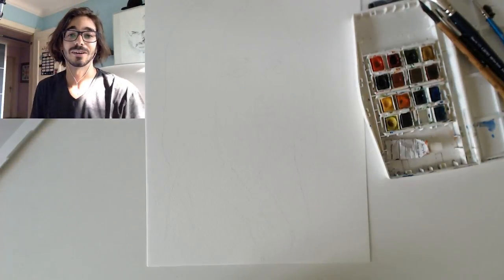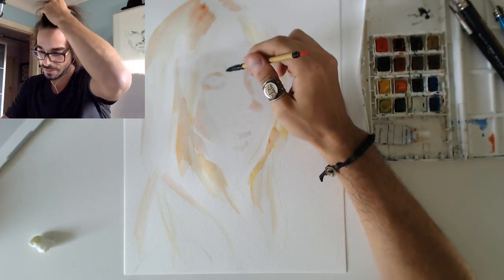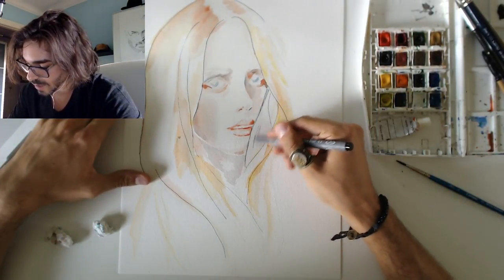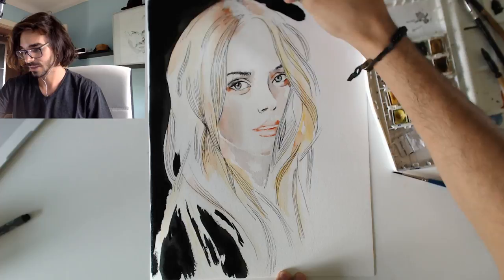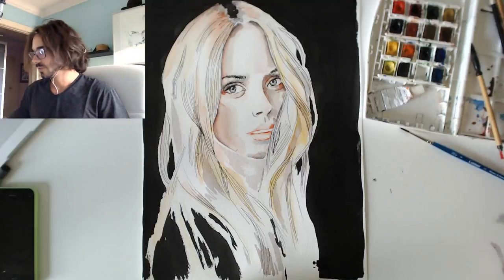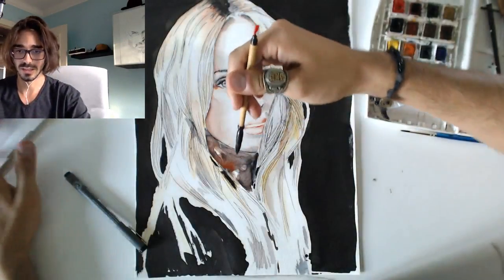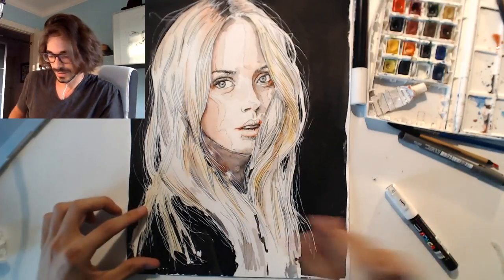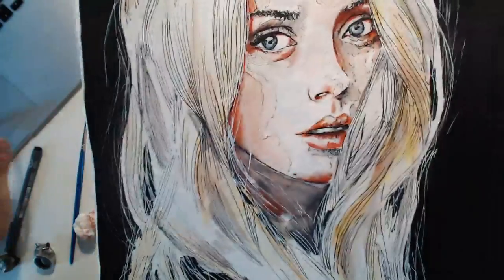GUS ROMANO DRAWING LIVE - Watercolors practice 5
You can't miss it!!

Speed Drawing Spiderman  portraits with a black pen.

This Painting took me around 40 minutes to complete. Without a possibility to erase I am forced to make sure everything goes right at the first try.

I was lucky to grow up in a home where creativity was always present, and it grew deep roots in me, since a very early age. I learned that creativity has the power to transform people and the world, it gives us the ability to imagine new possibilities and connect dots.

I graduated at Fine Arts School of the University of Lisbon, seeking what I really wanted to do with life, knowing the creative way was the direction to go. All I always wanted the most is to keep learning new things, learn to play guitar, drums, piano, know how to use a camera edit my own videos, learn to paint.. I think we all should want to turn our life into a masterpiece, to become the hero of our own story, or even the God of our own life.

I was lost and I moved to London, seeking to be “the traveler in search of signification”. After the first two months I was scared, because I did not find any answers, but I quickly I realized that to be inspired is the ultimate antidote to existential despair. Moved by the distance, sadness and love I started drawing furiously everything and anything, people I love, places I love, or even my dog that I missed so much. So I found my style, sharp strokes made with anger and despair. I Found out that it's only when we are lost that we are found, and perfection is not only about control is also about letting it go. I think we should follow our bliss and the universe will open doors for you where there were only walls

Drawing Zyan , painting Zyan, how to draw Ryan, how to drawing Ryan, speed drawing Ryan

Tell me what would you like me to draw in the comments.